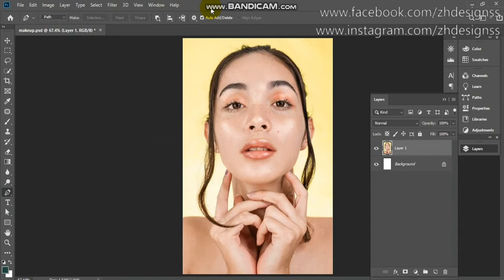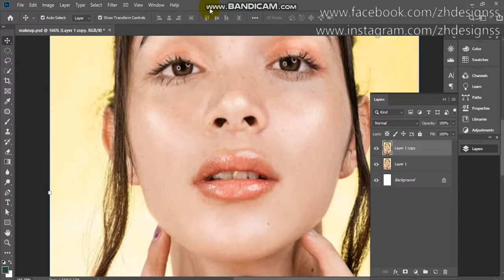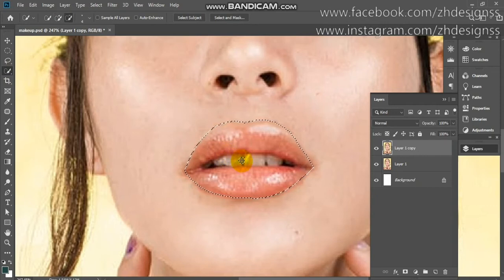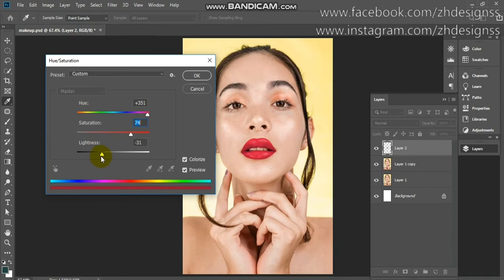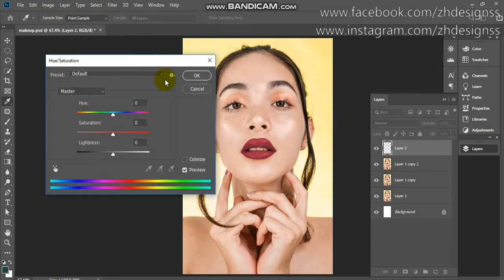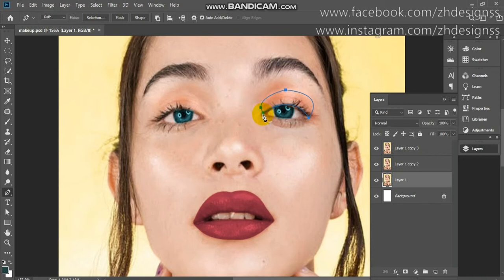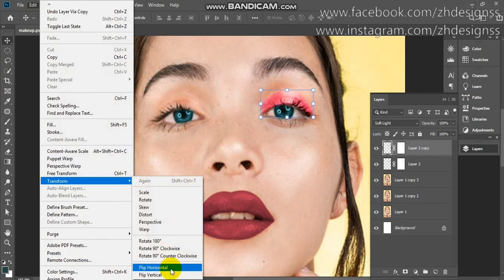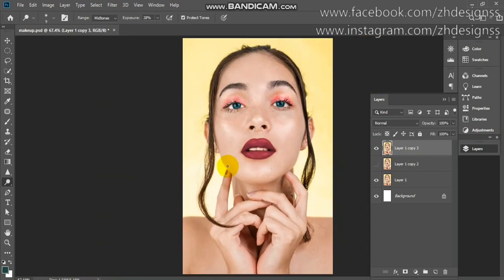Skin retouching & make makeup in photoshop | Photo editing in photoshop | Explore the adobe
Hello Guys! Here is another video of photo retouching and makeup in photoshop. In this tutorial I'm gonna show you how you can apply makeup to your image by using hue and saturation. I hope you will enjoy the video.